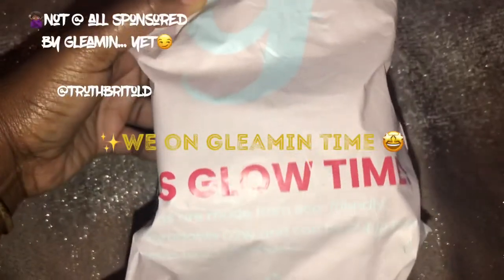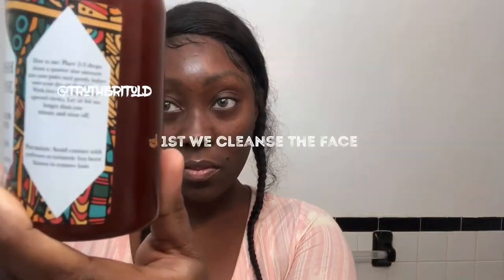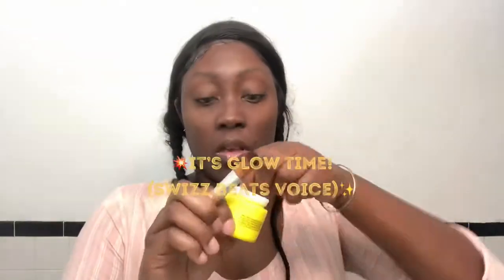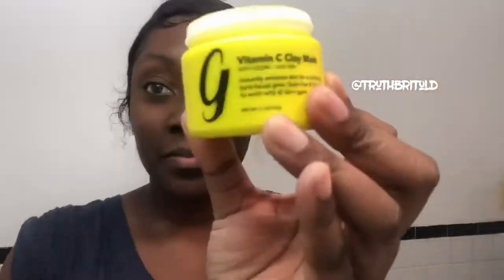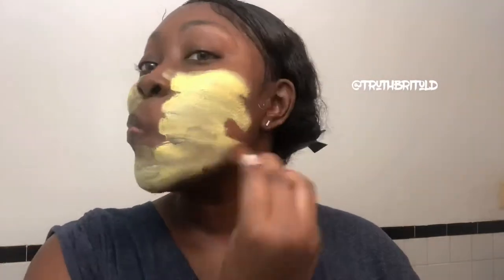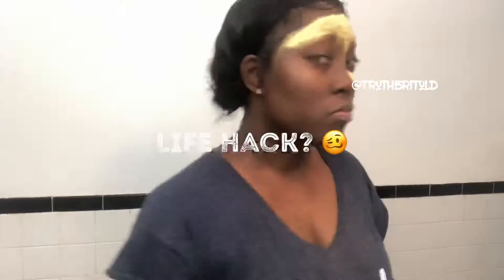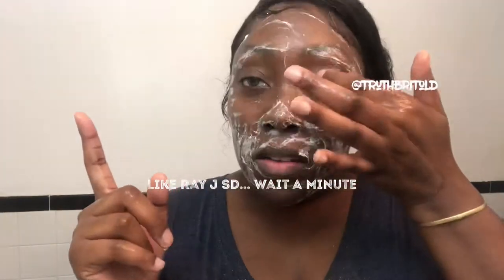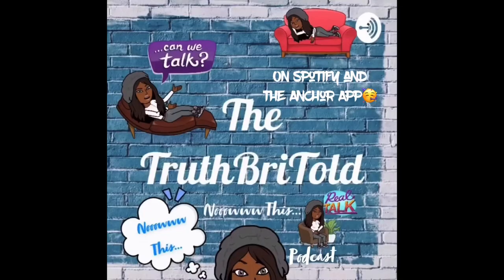Show & Tell | Gleamin Vitamin C Face Mask After A Month Review! (Not sponsored)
Hey! Welcome! I’m Showing You All How I Bought And Used Gleamin’s Vitamin C Face Mask For My 1st Time! Y’all Let Me Know If You Can See A Difference In The Comment Section Below.

Alongside My Usual Face Products Featuring: Ancient Cosmeticz: Blemish Be Gone Face Wash & Their Face Serum
Trader Joe’s: Day/Night Time Gel Moisturizer

Congratulations To Me! (Whooop! Whooop!) Also On The Anchor App! Check Me Out! Check Me Out! *Kash Doll’s "Ice Me Out" voice*

Be Blessed! I’ll See You Guys In My Next Vlog/Video!